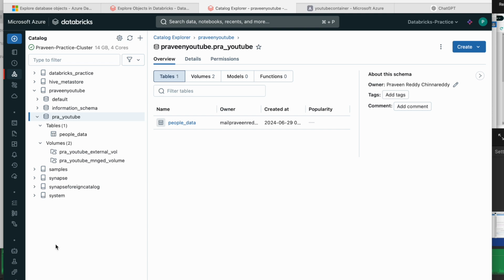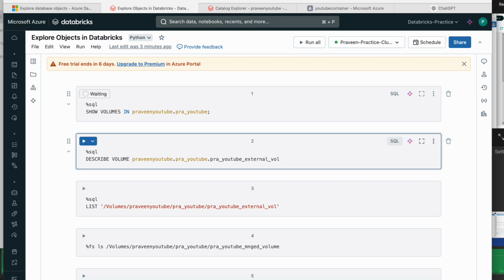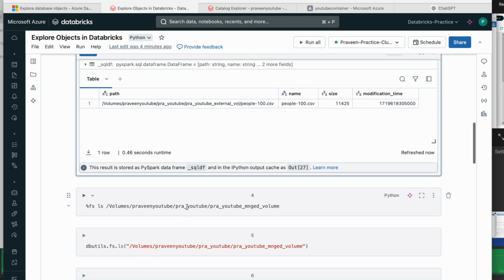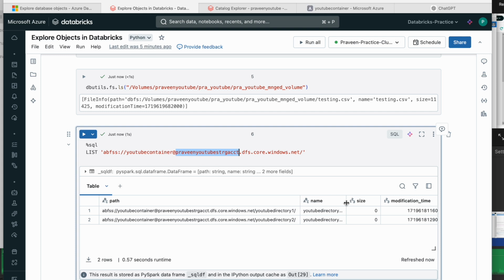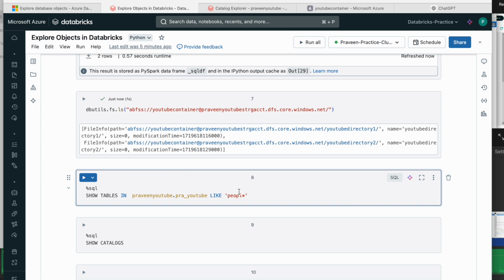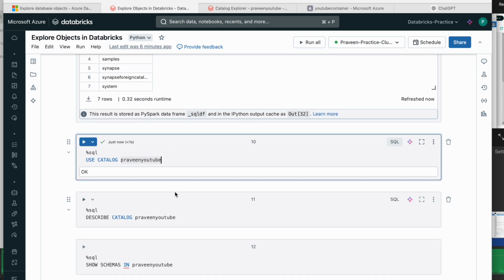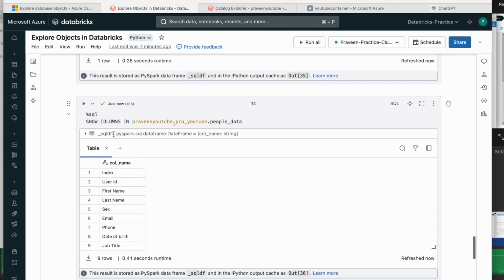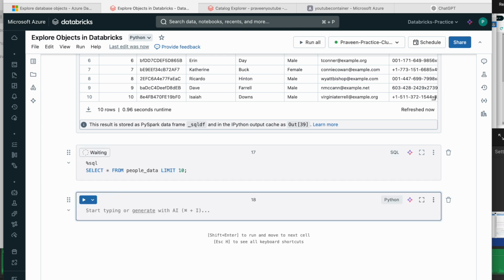How to explore Unity Catalog Objects in Databricks using sql/python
Video explains on how we can explore catalog objects in Databricks using sql, python and file system commands.